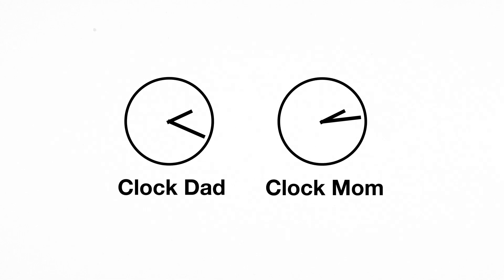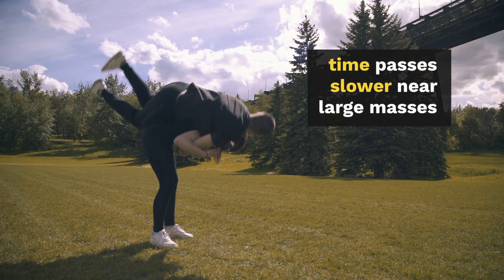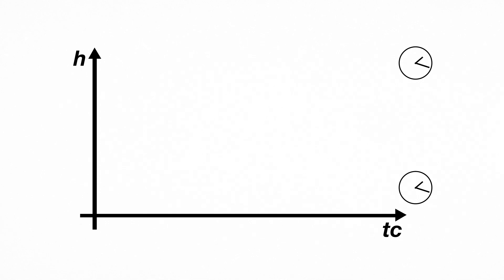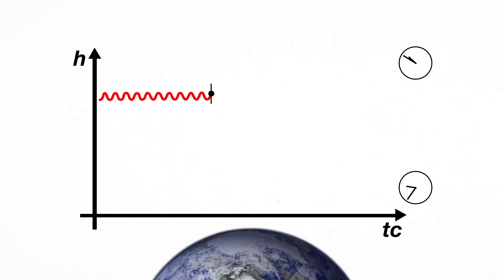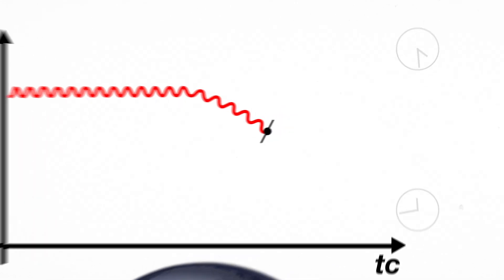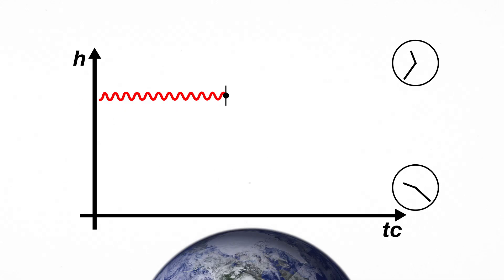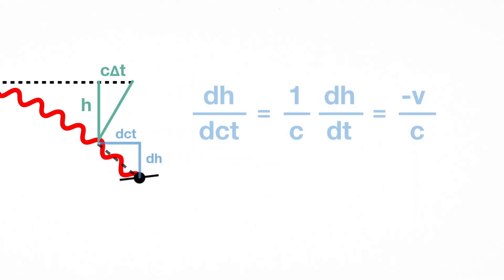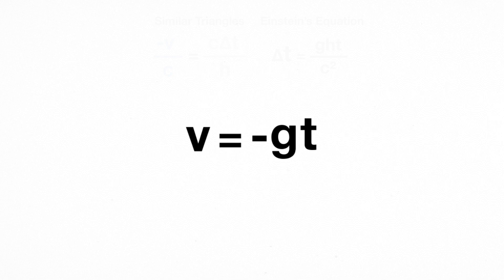Breakthrough Junior Challenge 2020 | Gravitational Time Dilation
Results presented in this film have been published in American Journal of Physics 89, 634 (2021);